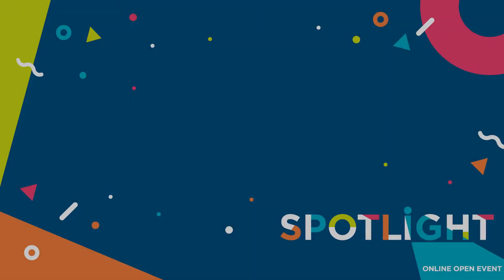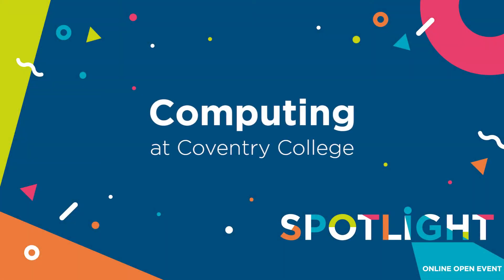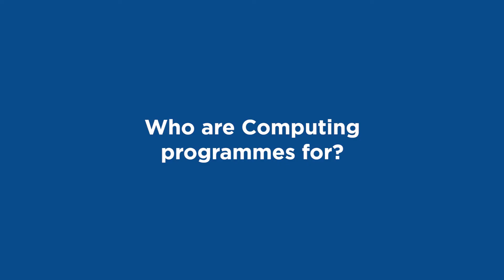Computing programmes at Coventry College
Hear about our Computing programmes from one of our tutors.